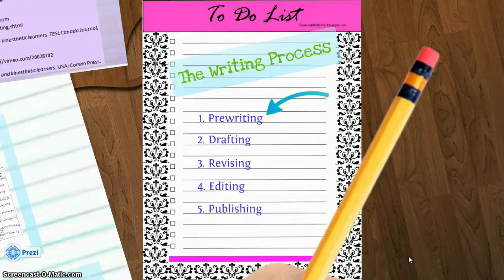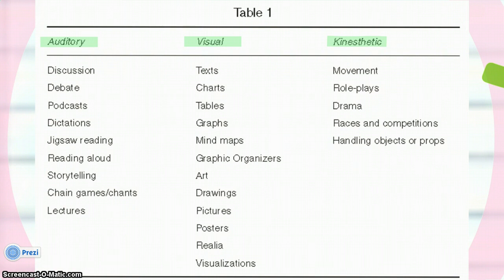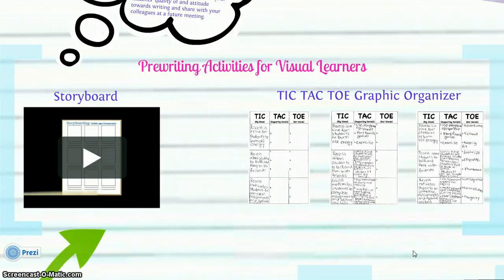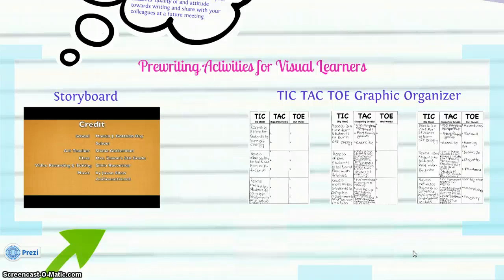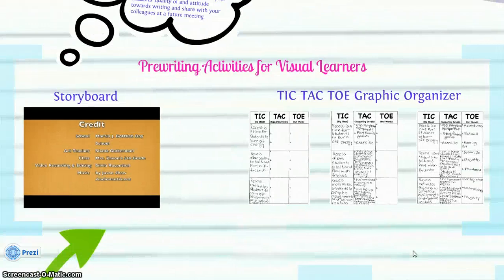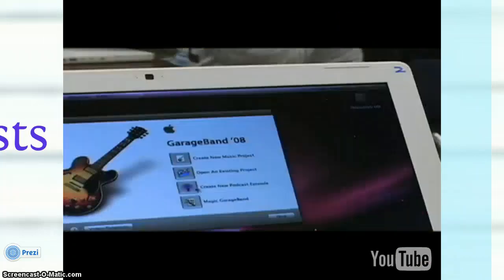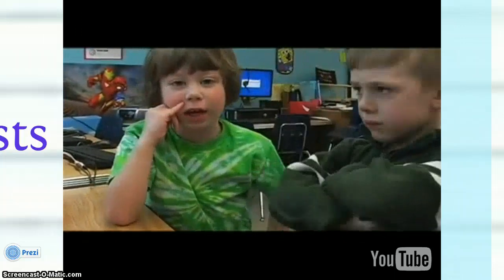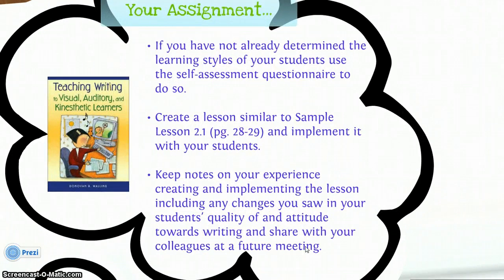Prewriting Strategies for Diverse Learners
ED 5689- Summer 2013: Literacy Leadership Workshop

BEFORE starting the video, make sure you have:

1. Donovan R. Walling's book "Teaching Writing to Visual, Auditory, and Kinesthetic Learners." (with copies of the self-assessment questionnaire for each participant.)

2. Materials for participants to complete the activities: - Storyboard template - TIC TAC TOE graphic organizer - Recording device/ podcasting program - Moveable storyboard - Role-playing materials

If you do not have access to Wallington's book, the Google Books preview shows lesson 2.1